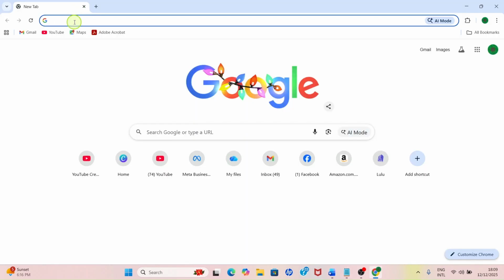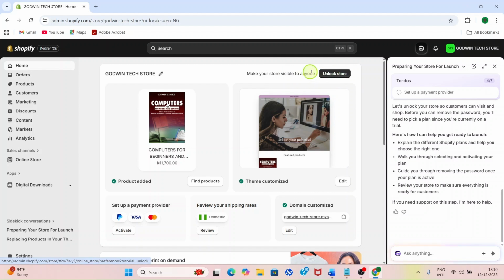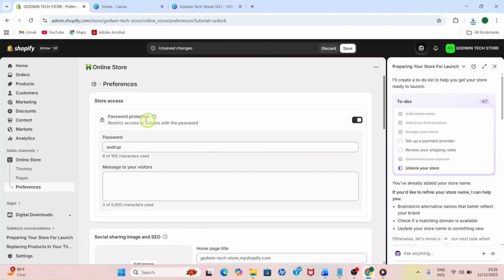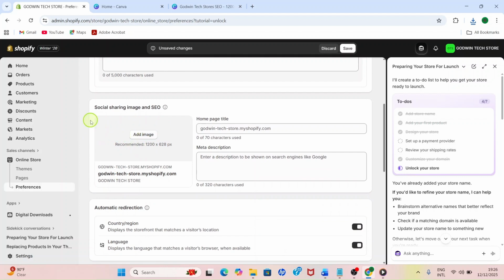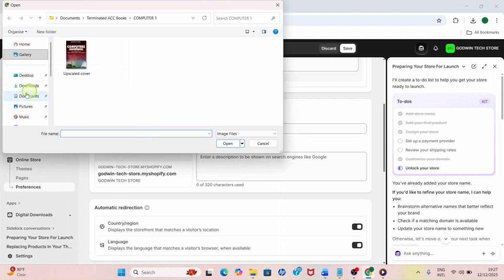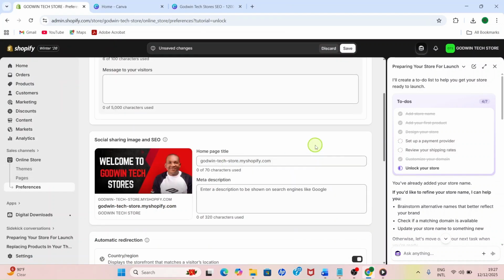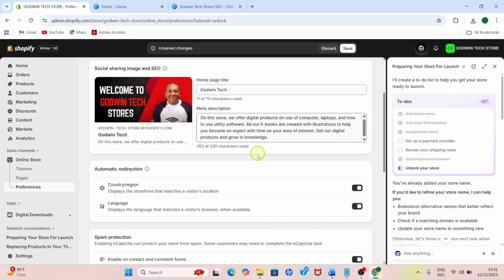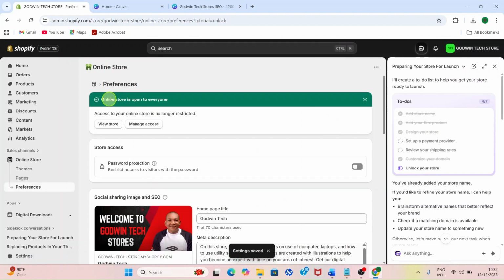How to UNLOCK Your Shopify Store - Full Guide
In this online shopping video tutorial, you will learn how to unlock your Shopify store in few minutes. This full guide walks you through on all the steps you need to take to get this job done. There are many Shopify tutorials out there but this is unique and specific to the title. When you set up your Shopify store for the first time, it is locked. It is locked because the owners of the online store want you to set up everything first. It is after you are done with the fundamental Shopify configurations for your store that you can turn it on manually. If you do not turn it on, visitors will need password to access your Shopify store.